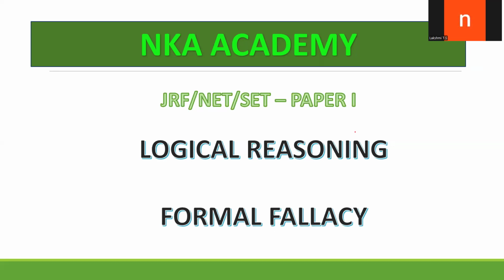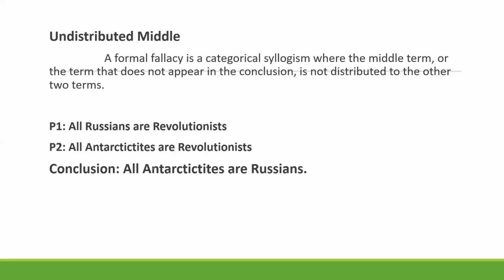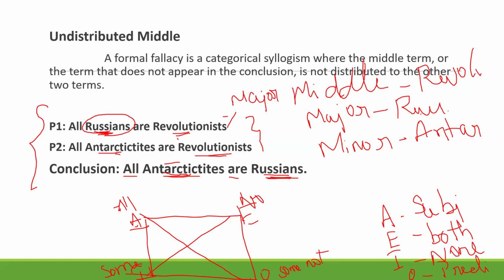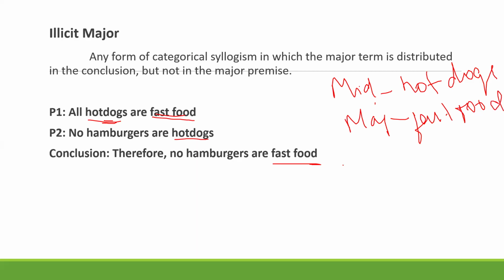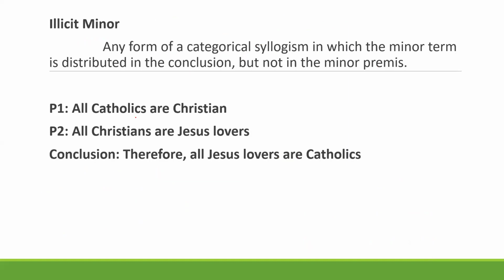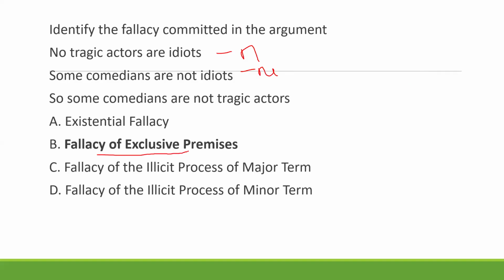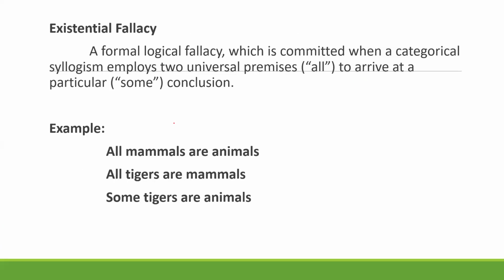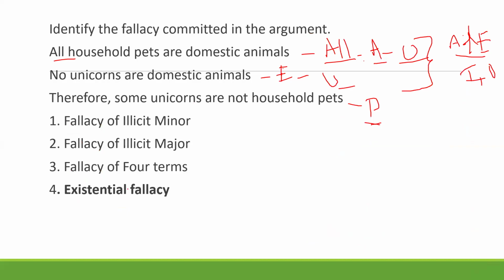LOGICAL REASONING PART 3